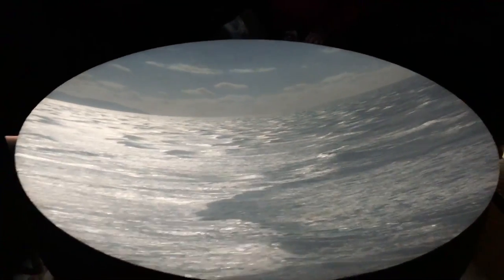Camera Obscura video projection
This is the camera obscura projection in front of the Cliff House in Ocean Beach. Amazing panoramic live views of the surroundings!